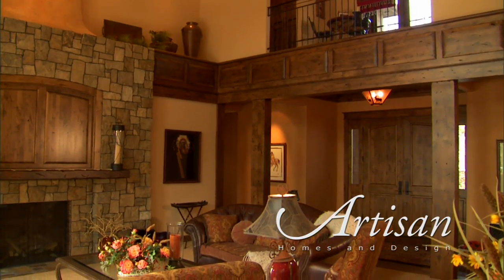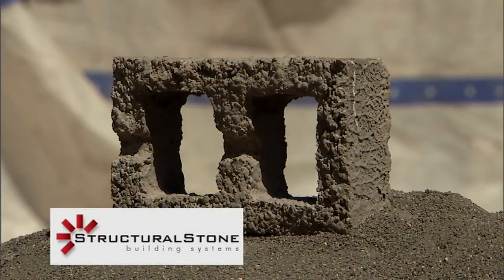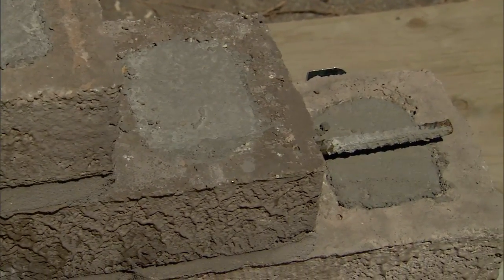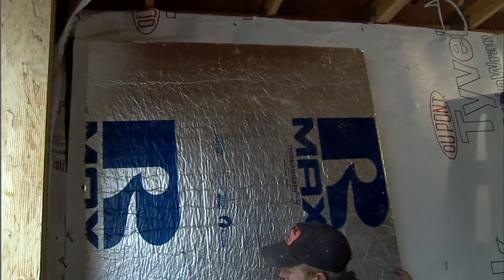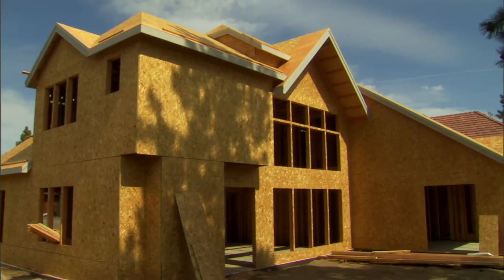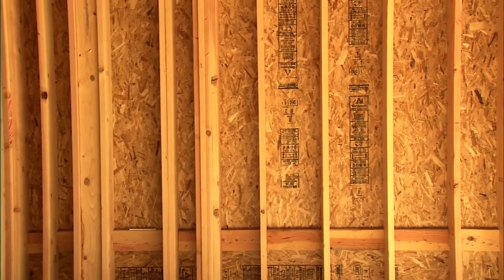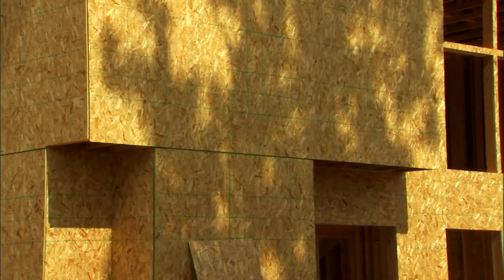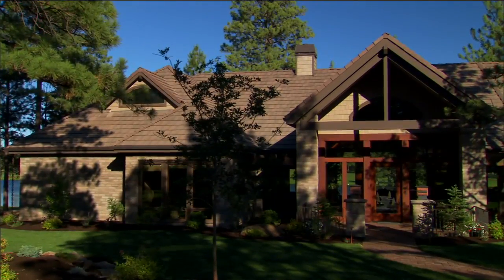Artisan Homes "Structural Stone" Building System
Want to leave a legacy behind? Find out why Artisan Homes "Structural Stone" Building System has a life cycle measured in centuries rather than decades and a maintenance cycle measured in decades rather than months! This is truly a revolutionary product that puts traditional home building methods to shame.